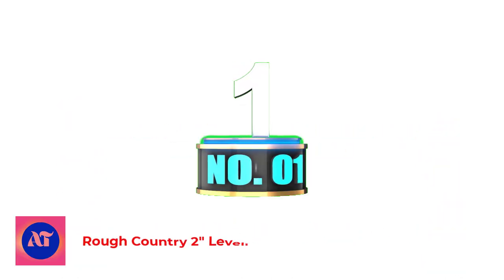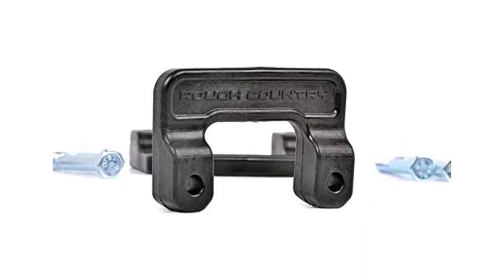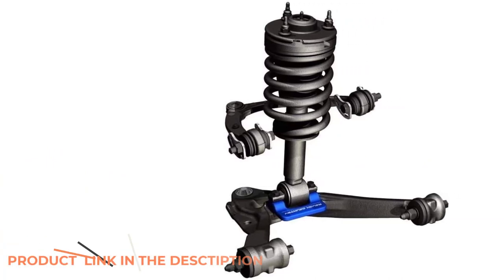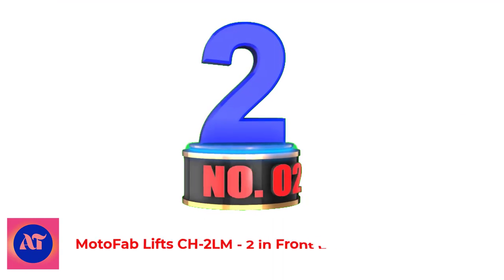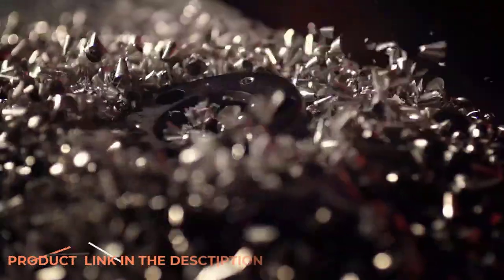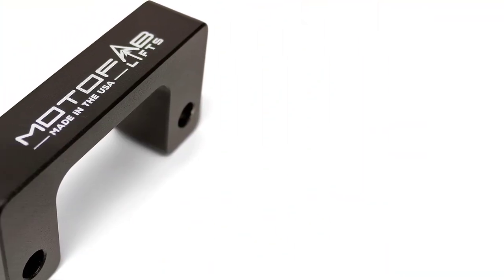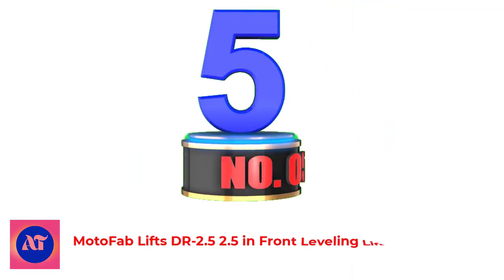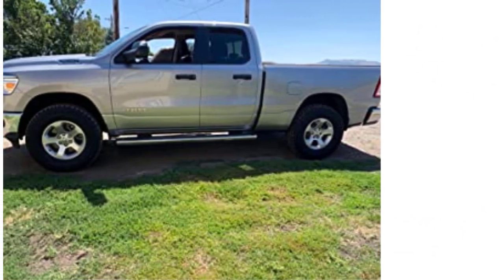BEST LEVEL KIT RAM 1500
The Ram 1500 is one of the best trucks on the market, and with a level, of the kit installed, it can be even better. A level kit will raise the truck's front end, giving it a more aggressive look. The raised stance makes it easier to install larger tires and wheels, while also improving ground clearance for off-road adventures. Level kits also improve suspension ride quality, allowing you to easily navigate rough terrain or highways without feeling every bump in the road. With their easy installation process and improved performance, level kits are an excellent choice for anyone looking to get the most out of their Ram 1500.

Product Links:

1. Rough Country 2" Leveling Kit

2. MotoFab Lifts CH-2LM - 2 in Front Leveling Lift Kit

3. Rough Country 2" Molded Leveling Kit

4.  KSP 2in Level Kits

5. MotoFab Lifts DR-2.5 2.5 in Front Leveling Lift Kit Compatible

00:00 Introduction
0:58 Rough Country 2" Leveling Kit
1:30 MotoFab Lifts CH-2LM - 2 in Front Leveling Lift Kit
2:13 Rough Country 2" Molded Leveling Kit
2:52 KSP 2in Level Kits
3:33 MotoFab Lifts DR-2.5 2.5 in Front Leveling Lift Kit Compatible